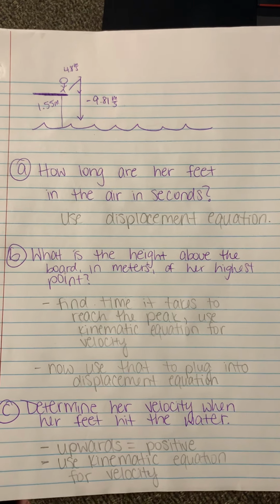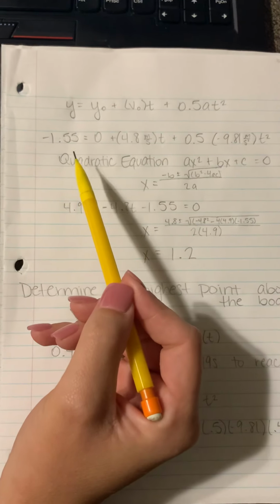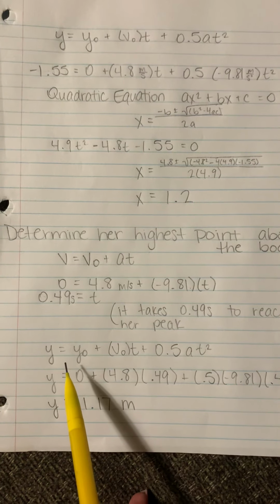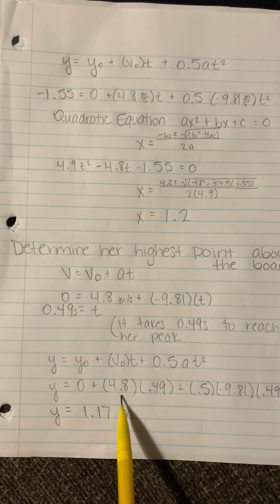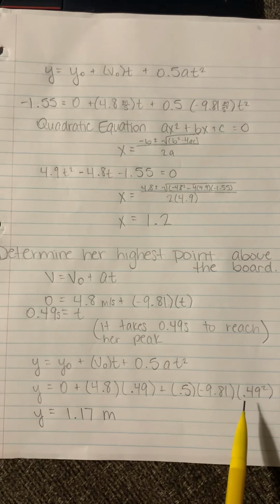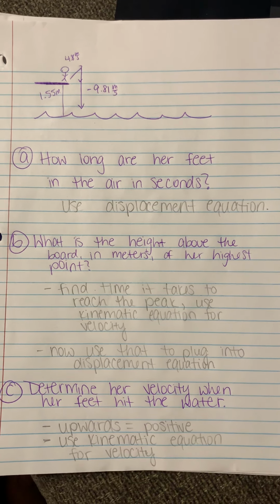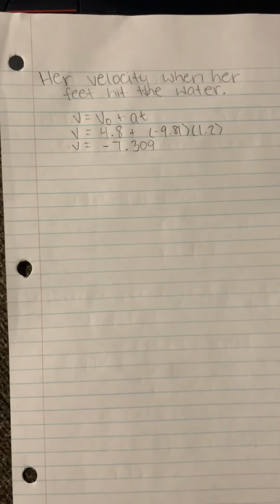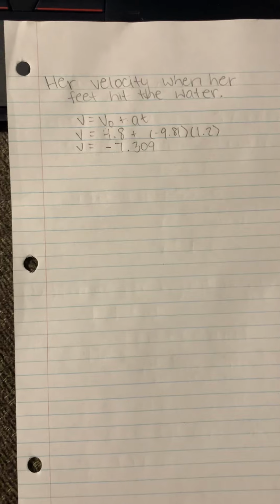Phys 105 explainer video 2